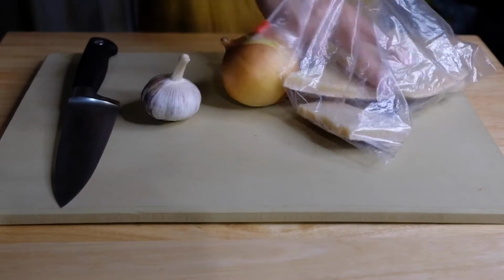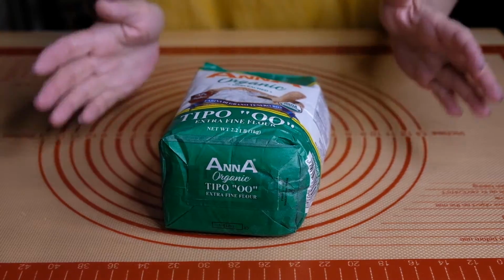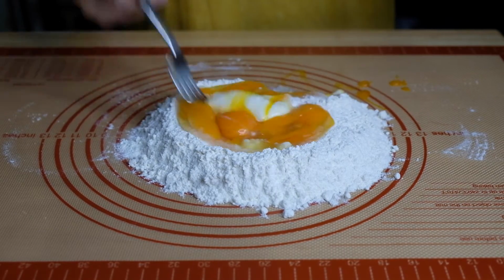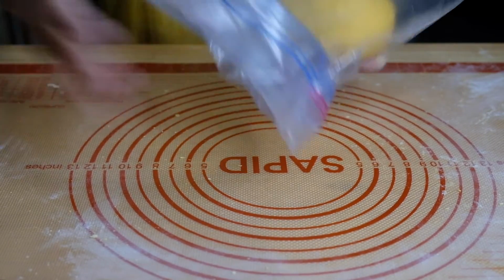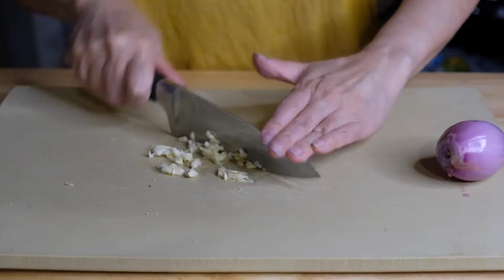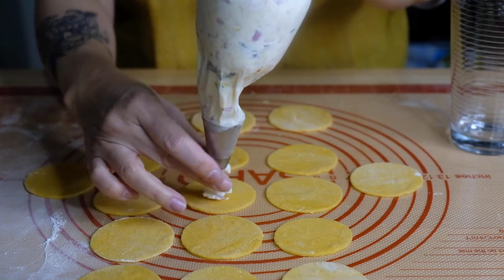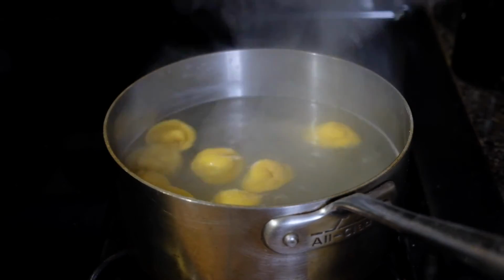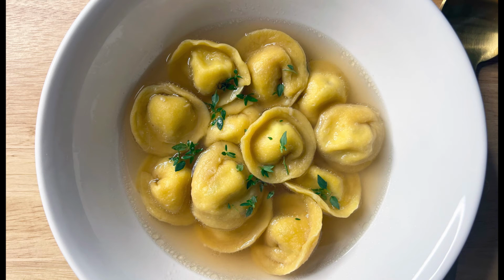Three Cheese Cappelletti in Parmesan Brodo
We're doing something a little different than our usual Asian recipes this week...Italian! There's just something special about homemade cappelletti in an aromatic parmesan brodo that is so comforting.

Ingredients:
2 TBS olive oil
1 small onion - quarted
1 head garlic - halved
8 oz parmesan rind
8 cups water
4 springs thyme
4 sprigs parsley
1 tsp whole peppercorn
1 bay leaf

2 cups 00 flour
1 tsp kosher salt
2 large eggs
6 egg yolks
1 1/2 tsp olive oil

1/3 cup grated parmesan
8 oz fontina (or talleggio)
8 oz whole milk ricotta
1 tsp lemon zest
pinch chili pepper
2 tsp fresh thyme
2 cloves garlic - finely minced
1 small shallot - finely diced

Equipment:
large pot w/lid for brodo
large pot for pasta
grater
zester
rolling pin
silicone mat
ziploc bag/plastic wrap
large bowl
bench scraper
spatula
piping bag with large tip/ziploc bag
strainer
fork
2 1/2 inch biscuit cutter